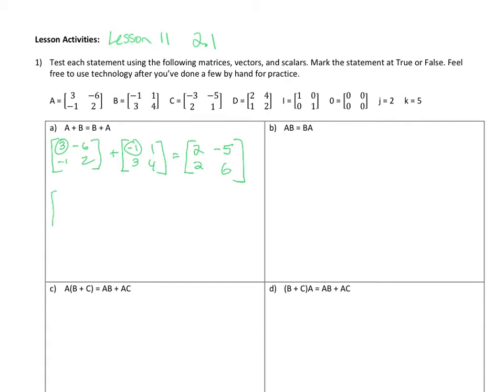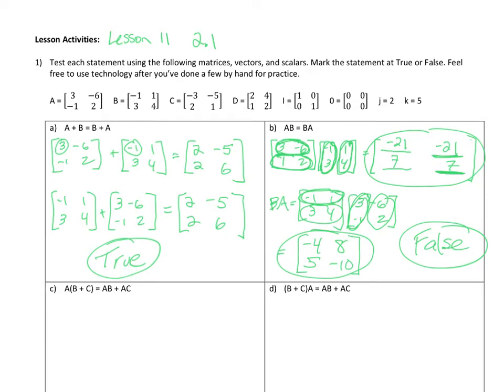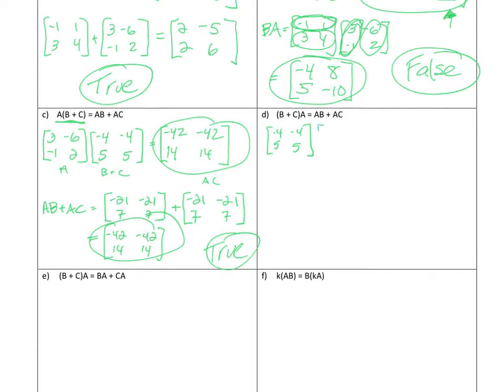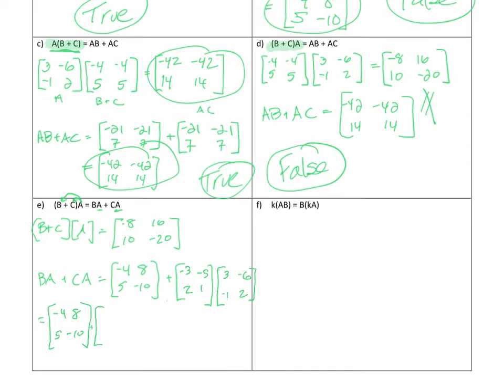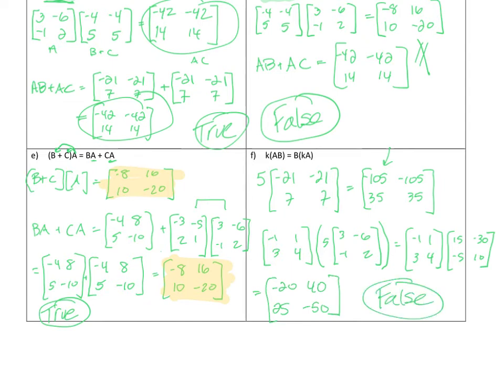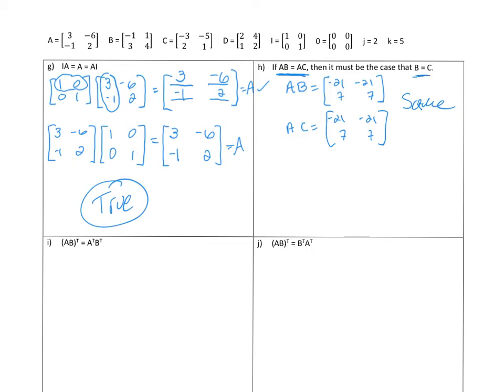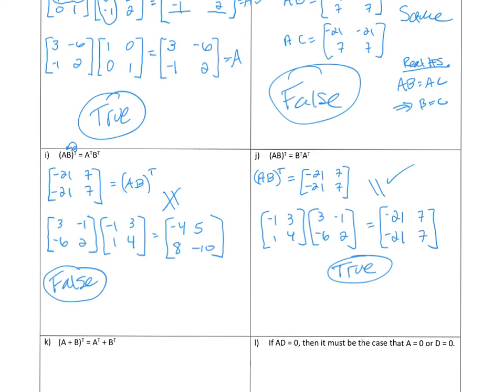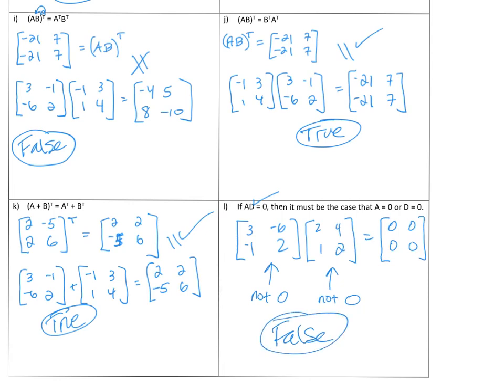Lesson 2point1 Activities